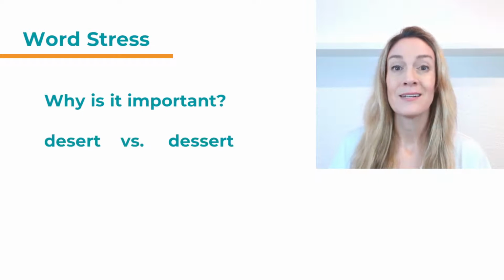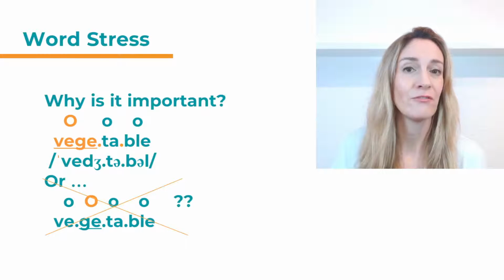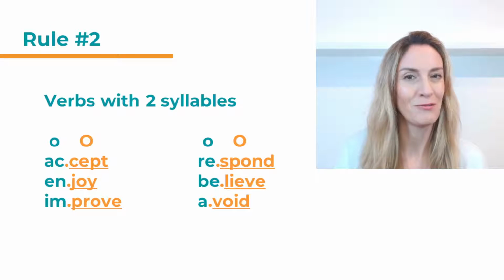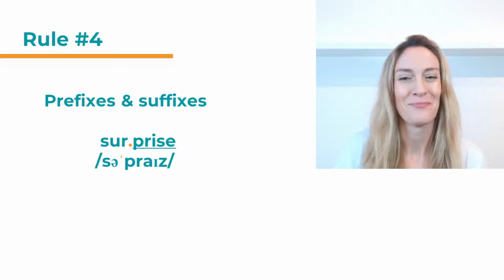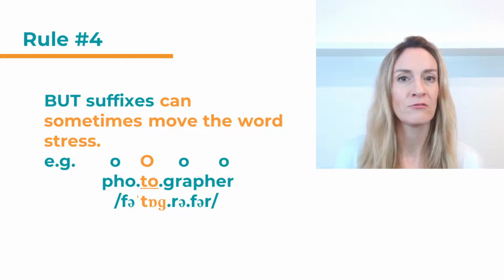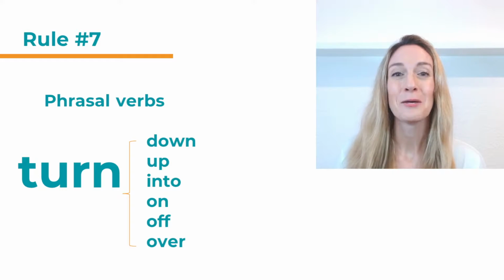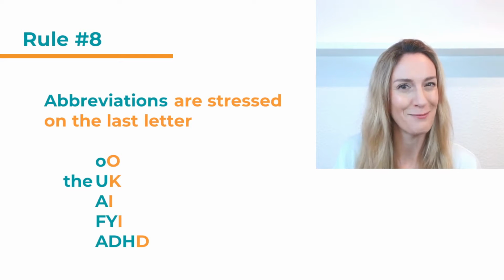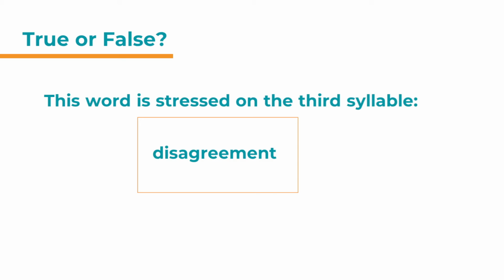Word Stress - Part 2 | English Pronunciation - The 8 rules of word stress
Billie English - the YouTube channel to help you improve your English pronunciation, speaking and fluency! Billie is a certified CELTA English teacher trainer and has over 17 years of teaching experience. This video is the second of two videos on word stress. In this video, Part 2, we are going to have a look at why word stress is so important and how incorrect word stress can distort the pronunciation of a word so listeners might not recognise it or misunderstand you.

🔹 Pronunciation Mastery: Speak clearly and confidently.
🔹 Effective Communication: Enhance your fluency and interaction.
🔹 Cambridge Exam Prep: Achieve top scores with my strategic guidance.

★★ CONNECT ★★ @the.billieenglish  ★★

★★ TIME STAMPS ★★
0:00 Why is word stress important? - desert vs. dessert
4:55 Rule 1: Common Nouns & Adjectives with 2 syllables
6:48 Rule 2: Common Verbs with 2 syllables
8:04 Rule 3: Contrastive Word Stress in Nouns & Verbs
10:23 Rule 4: Are prefixes and suffixes stressed?
13:51 Careful: Adding suffixes can move the word stress!
15:23 Rule 5: Compound Nouns
16:24 Rule 6: Compound Adjectives
17:58 Rule 7: Word stress in Phrasal Verbs
21:16 Rule 8: Where is the stress in abbreviations?
22:41 Commonly mispronounced words
25:10 Quiz Time! True or false?

This video is the second of two videos on word stress. In this video, Part 2, we are going to have a look at why word stress is so important and how incorrect word stress can distort the pronunciation of a word so listeners might not recognise it or misunderstand you. Then we are going to have a look at the 8 rules of word stress and words that are often mispronounced. Last but not least, there is a little test for you!